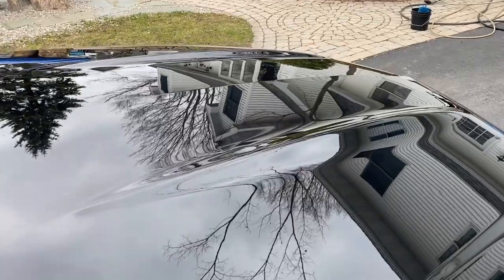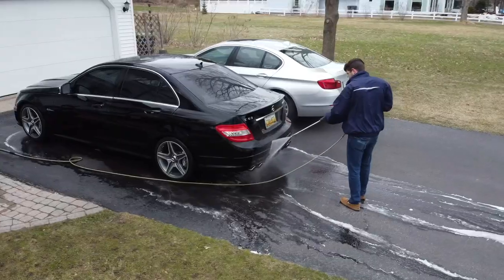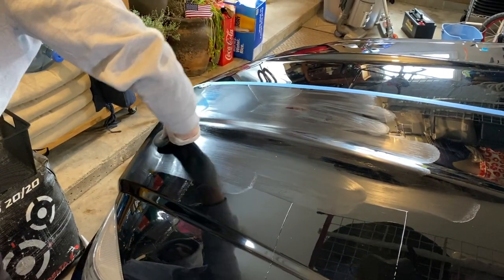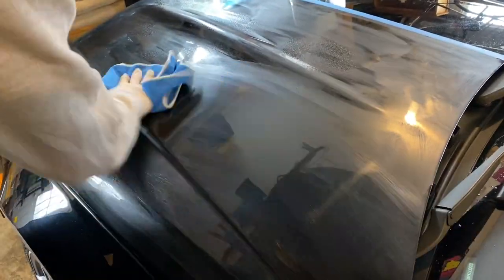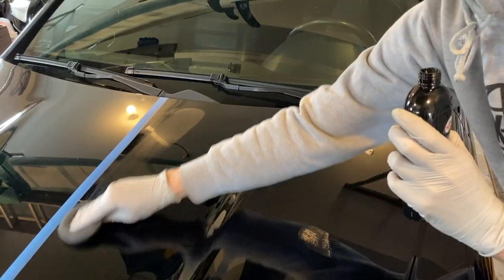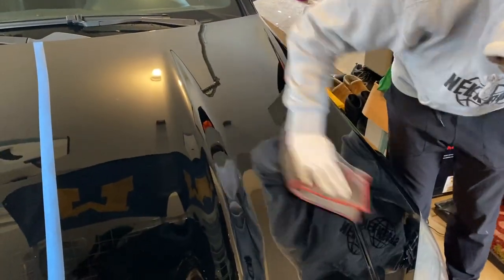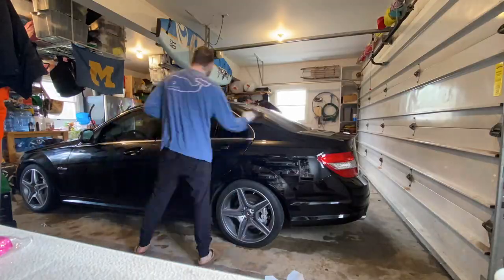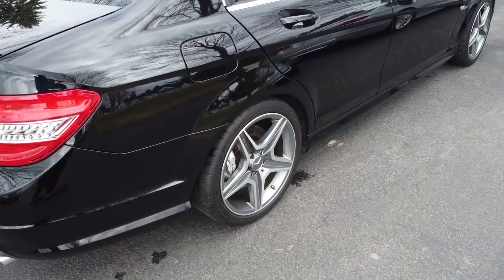Turtle Wax Black Box Review on C63 AMG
Turtle Wax Black Box

Similar Style Audi S5 Grille (not exact same)